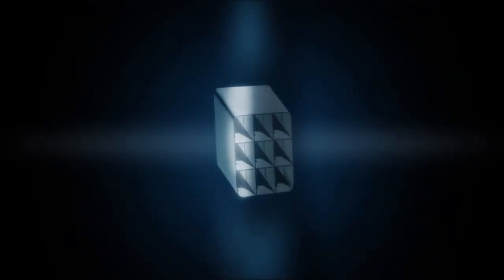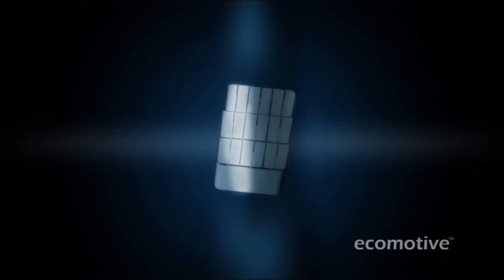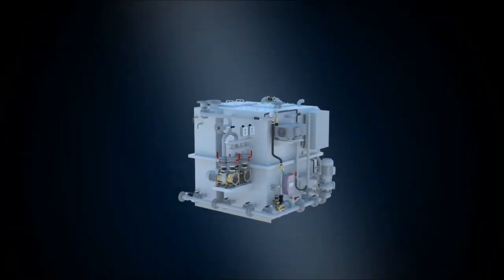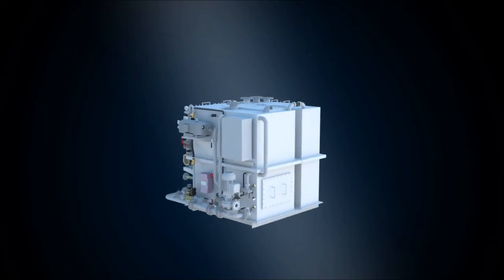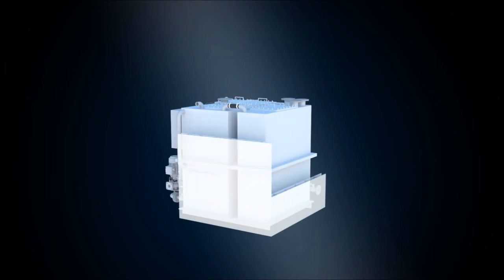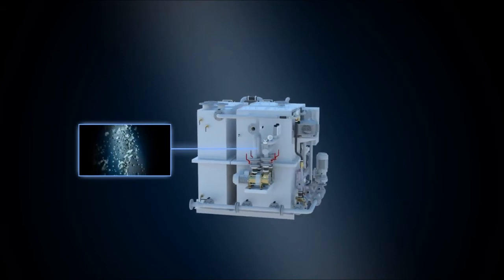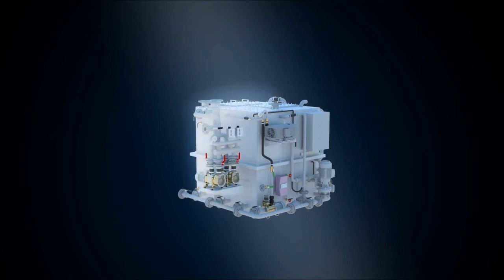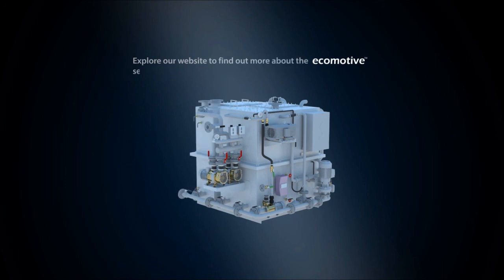Ecomotive™ sewage treatment plant by Jets™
Jets™ has more than 25 years of experience in sewage treatment plants -- for as long as we have supplied Jets™ vacuum toilet systems for ships. What you see here is the result of this experience: a sewage treatment plant which reduces space requirements and is both reliable and affordable -- while meeting today's and future IMO requirements by a good margin.